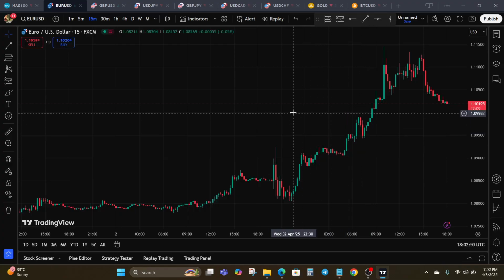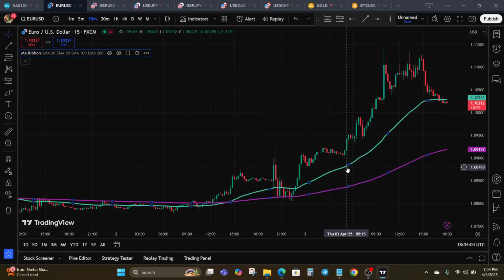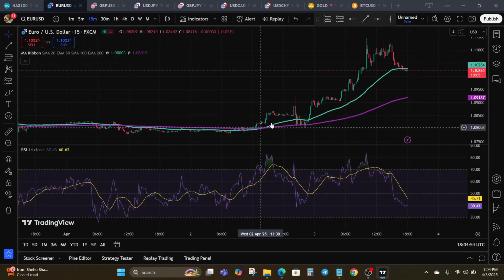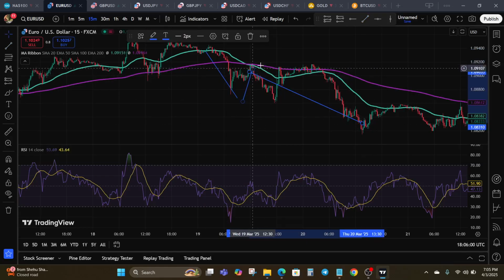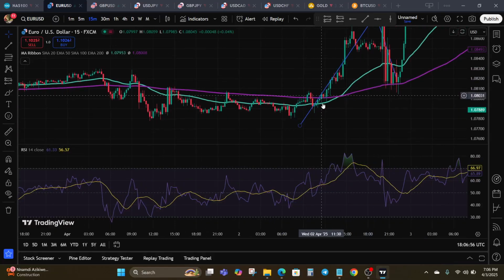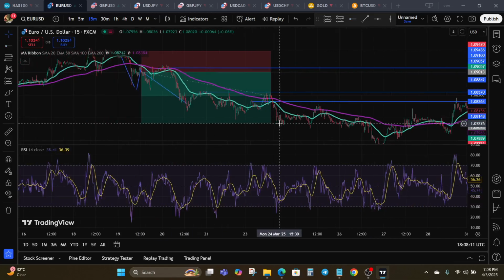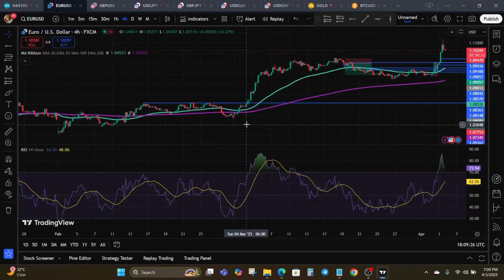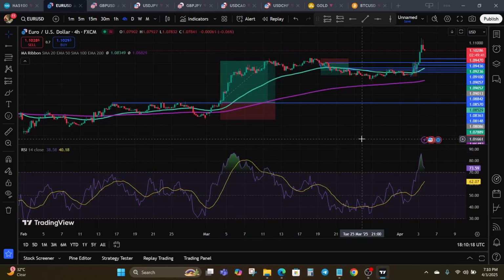EMA and RSI Strategy – Spot High-Probability Trades and Filter Out False Signals Like a Pro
If you're looking for a reliable trading strategy that helps you catch trends and avoid false signals, the EMA & RSI strategy is a powerful combination. This method blends the precision of the Exponential Moving Average (EMA) with the Relative Strength Index (RSI) to create a setup that helps traders spot high-probability trade opportunities.

🔥 Why the EMA & RSI Strategy Works
The Exponential Moving Average (EMA) helps smooth out price action and identifies the overall trend direction, making it easier to decide when to enter or exit trades. The Relative Strength Index (RSI) acts as a momentum indicator, showing whether an asset is overbought or oversold. When used together, these two indicators create a strong strategy that filters out market noise and provides clear trading signals.

📈 How to Trade with the EMA & RSI Strategy
Identify the Trend with EMA – Use the 50 EMA and 200 EMA to determine whether the market is in an uptrend or downtrend. When the 50 EMA is above the 200 EMA, the market is in an uptrend. When the 50 EMA is below the 200 EMA, the market is in a downtrend.

Confirm Entry with RSI – Look at the RSI (14) to identify overbought or oversold conditions. A reading below 30 indicates that the market is oversold (potential buy), while a reading above 70 suggests the market is overbought (potential sell).

Execute Trades at Key Levels – In an uptrend, wait for the price to pull back near the 50 EMA and check if the RSI is below 50 but not oversold. In a downtrend, look for price to retrace to the 50 EMA and ensure the RSI is above 50 but not overbought.

Set Stop Loss & Take Profit – Place your stop loss below the recent swing low (for buys) or above the recent swing high (for sells). Target previous highs/lows or set a risk-to-reward ratio of at least 1:2.

✅ Avoid trading against the trend – Only take buy trades in an uptrend and sell trades in a downtrend.
✅ Use higher timeframes for confirmation – The 1-hour and 4-hour charts provide stronger signals than lower timeframes.
✅ Combine with price action – Watch for candlestick patterns like engulfing candles or pin bars near the EMA for extra confirmation.

This strategy is simple yet effective, and when applied correctly, it helps traders find high-quality trade setups.